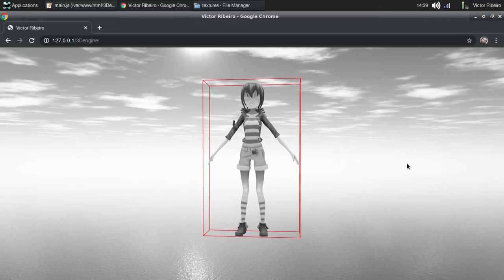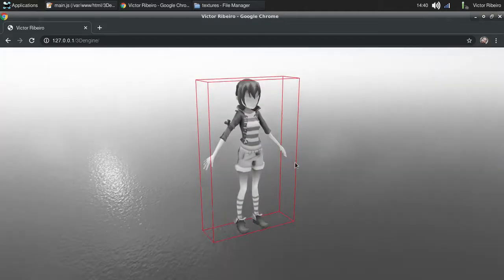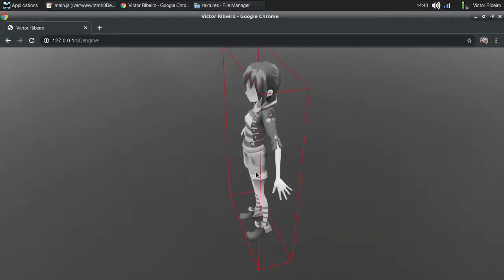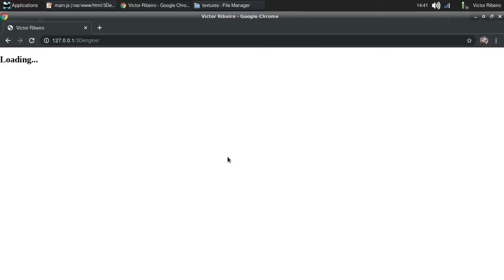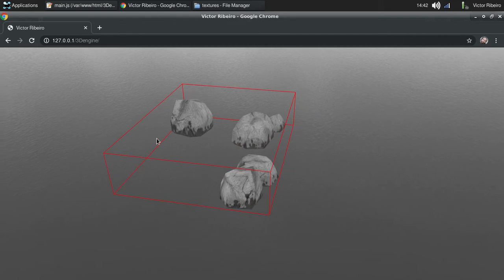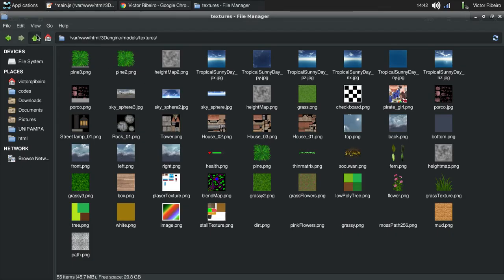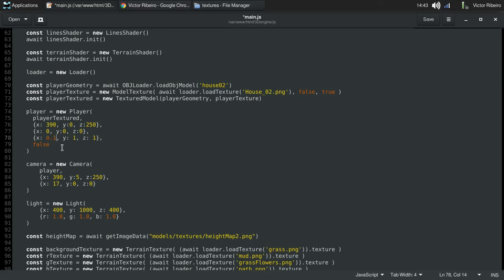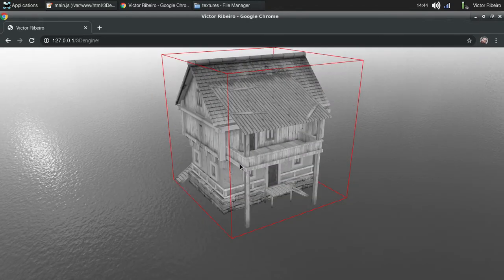JavaScript WebGL 3D engine - Automatic Bounding Box Creation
This update brings automatic creation of bounding box around the imported 3D models. Bounding boxes are very useful to do collision detection and also to help debug 3D stuff.